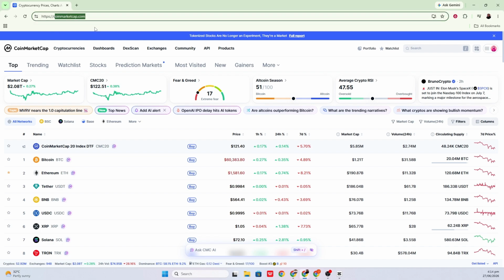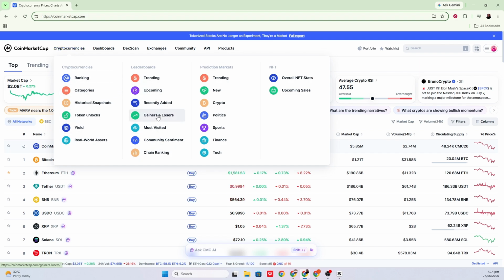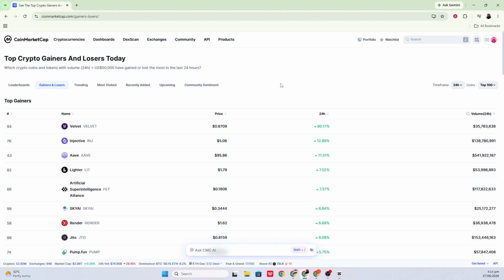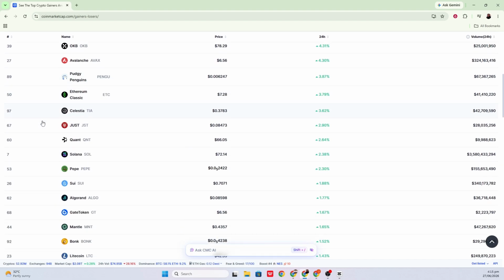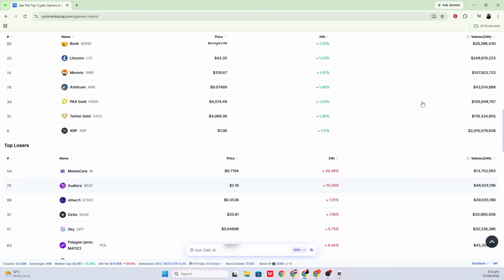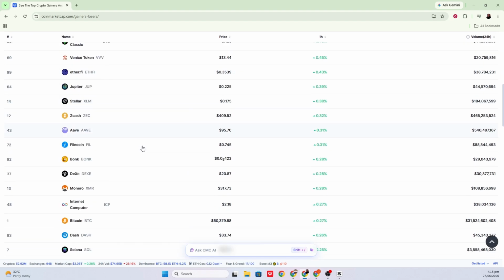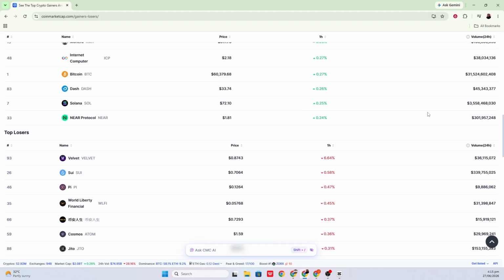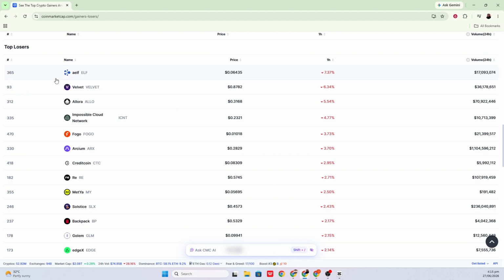How To Find Biggest Crypto Losers On CoinMarketCap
Learn how to find the biggest crypto losers on CoinMarketCap using the Gainers & Losers page and built-in market filters. In this step-by-step tutorial, you'll learn how to access the Top Losers list, change the time period, apply market cap filters, and identify cryptocurrencies with the largest price declines.

⏱️ **Video Chapters**
00:00 Introduction
00:08 Open CoinMarketCap
00:18 Open the Gainers & Losers Page
00:26 View the Spotlight Widget
00:35 Open the Full Gainers & Losers List
00:44 Select the Top Losers Tab
00:52 Change the Time Frame
01:06 Apply a Market Cap Filter
01:23 Review the Biggest Crypto Losers
01:34 Conclusion